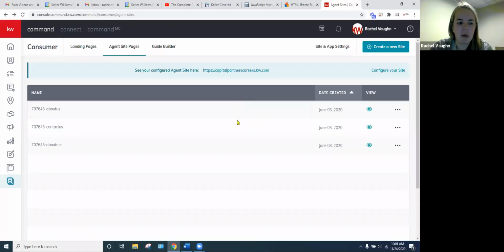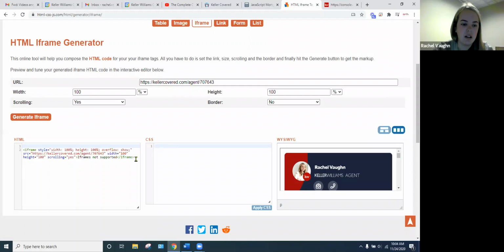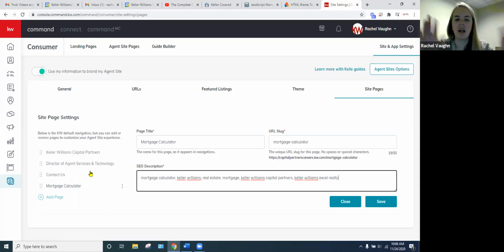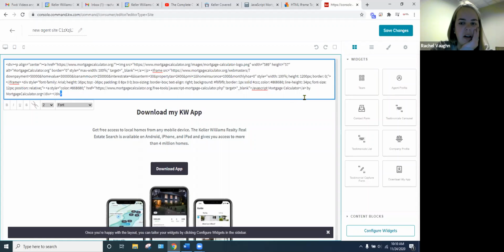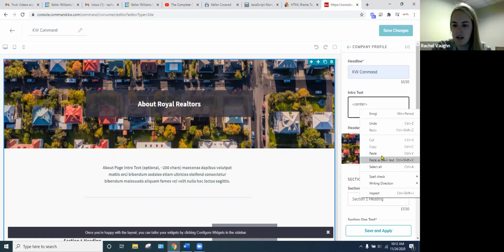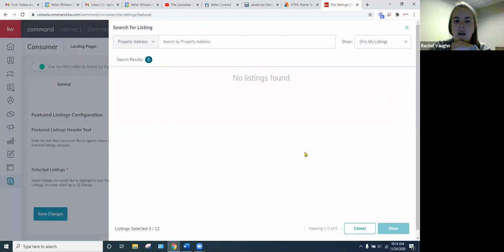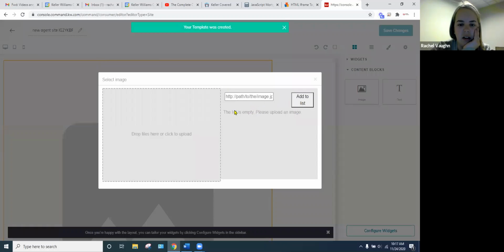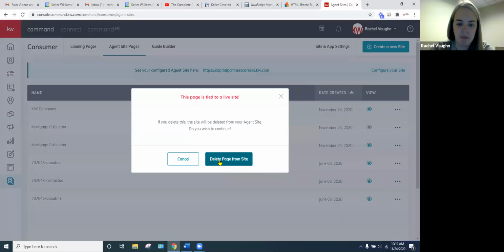Customizing Your Agent Site - Training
Mortgage Calculator:
(Search your name on step 1 to get your code)
HTML Iframe Generator:

Embedding a video:
Go to YouTube, click Share, click Embed. Paste that embedded code into a textbox in your site. *If you want that video centered, put the word center in angled brackets before the embed code.